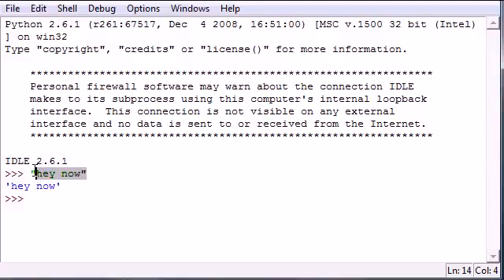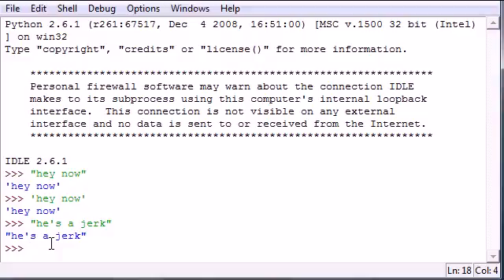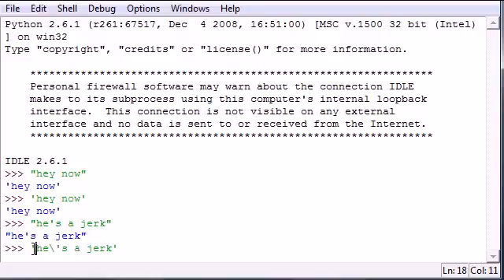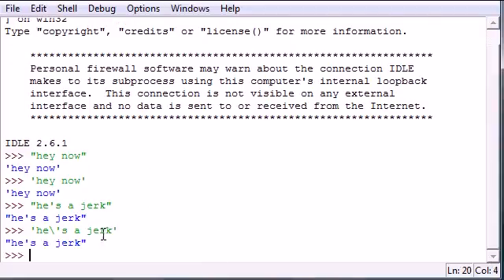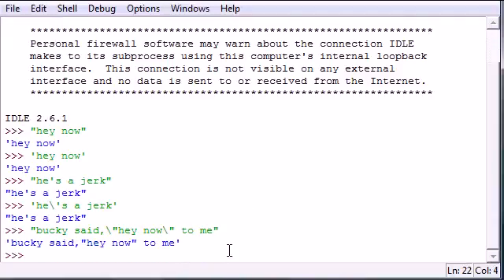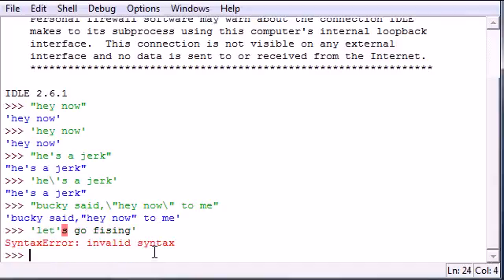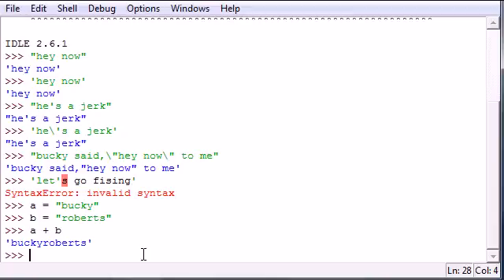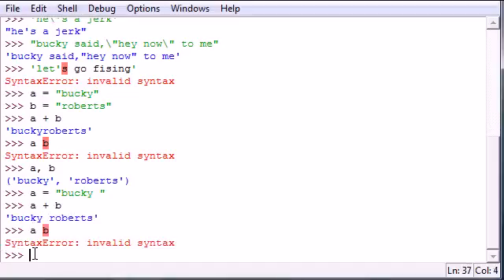Python Programming Tutorial 6 Strings 2017